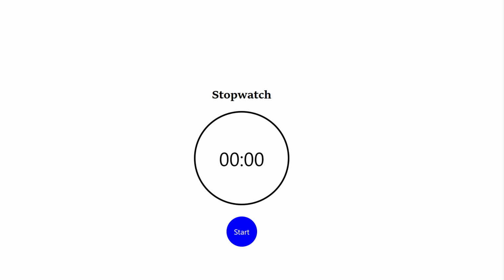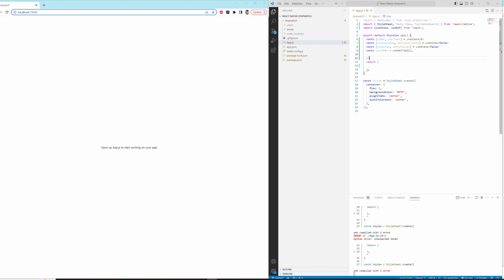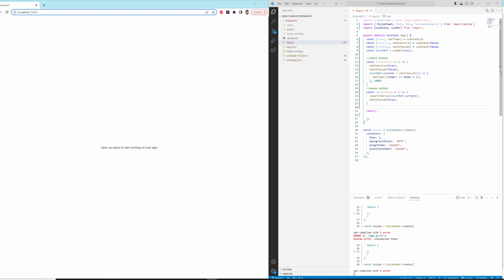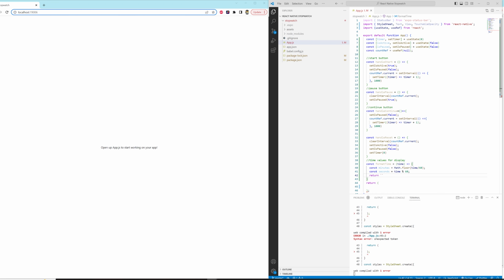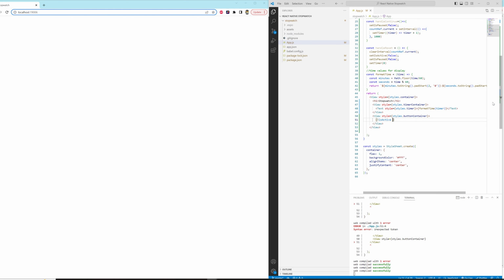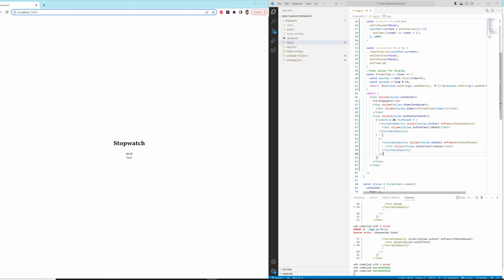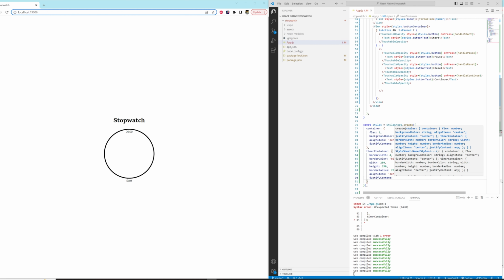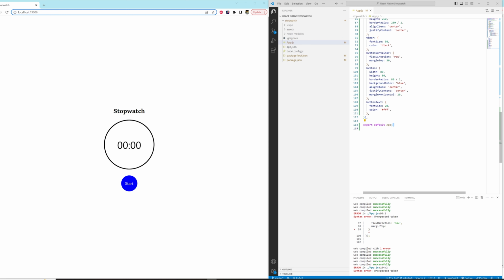How To Make a Stopwatch App With React Native || React Native For Beginners